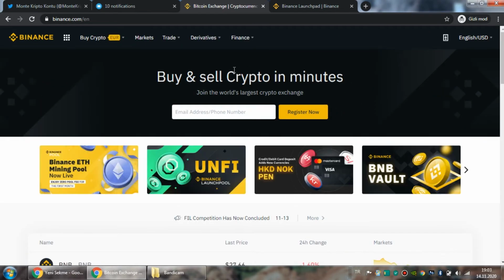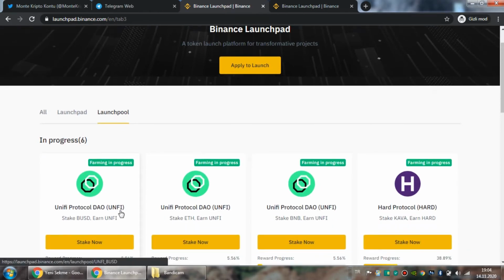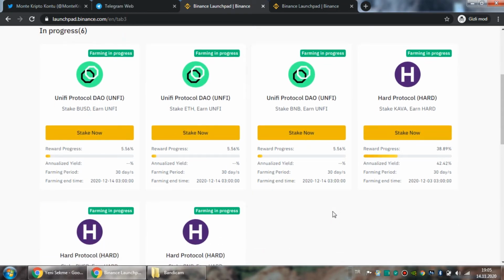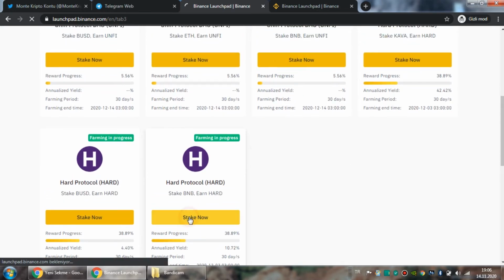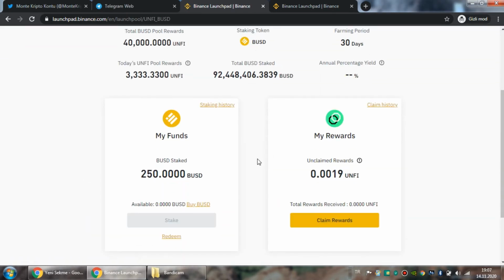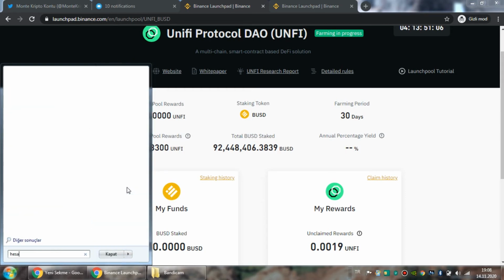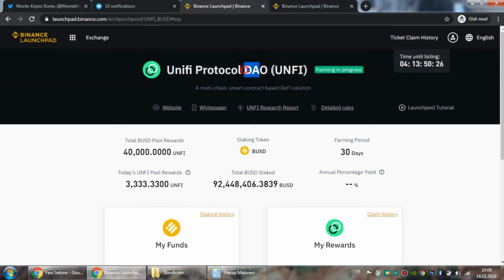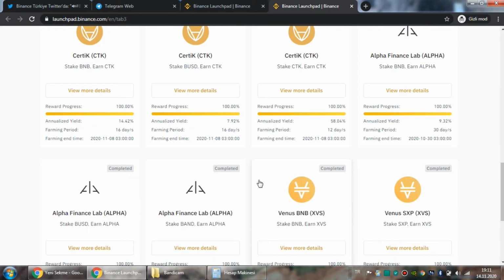Tutorial - Binance Farming - Binance Launchpool Unifi Protocol DAO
Hello everybody. In this video, I explained .bla bla bla.

Hello to everyone. In this video, I explained how you can earn DAO coin s in binance. There is  Nice profit at binance launchpool events. You can learn binance launchpool and binance launchpad events with this video. Binance farming is yield. If you care how to make money with binance launchpool event you can see my video. This is exactly binance farming tutorial. You can make good profit with binance launchpool.
 Tutorial Binance Farming video is this.